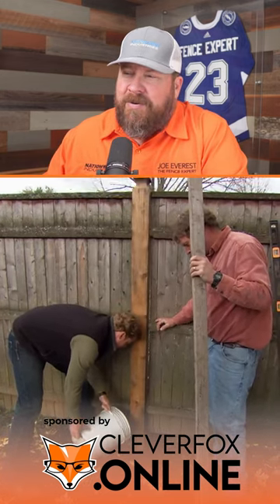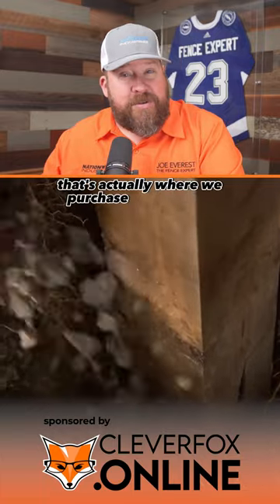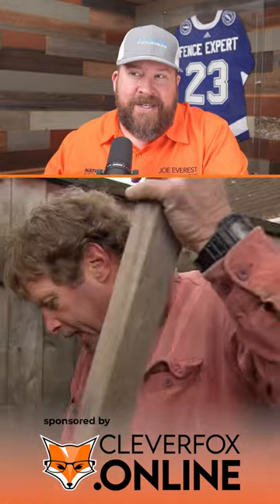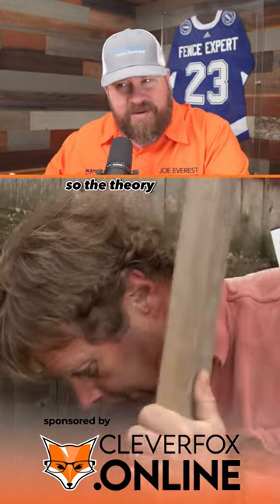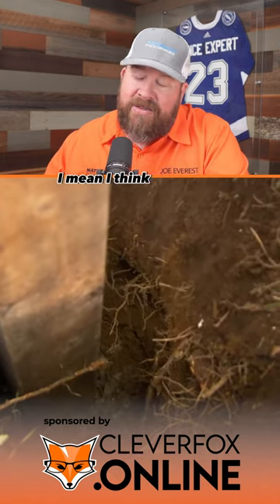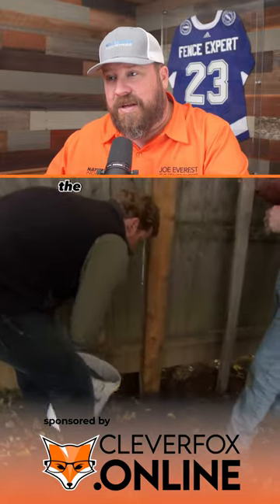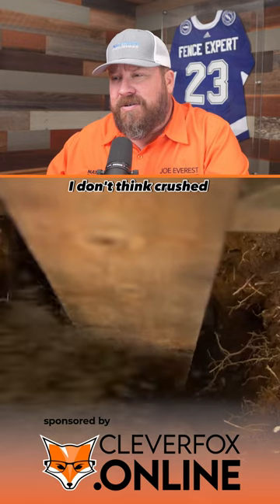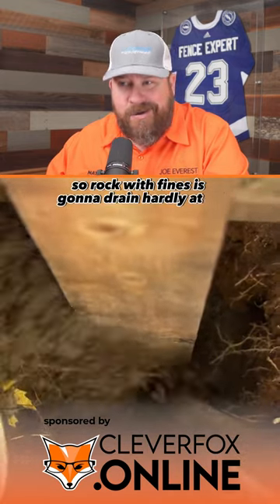Home Depot Makes A MISTAKE While Installing Fence Posts!